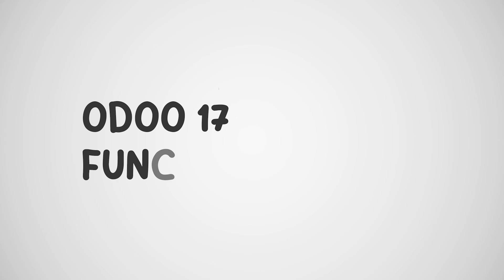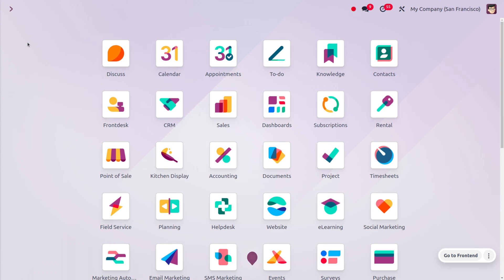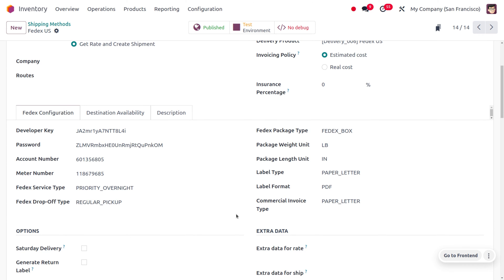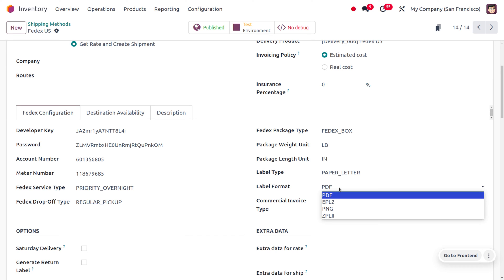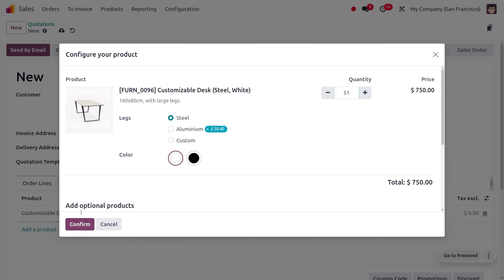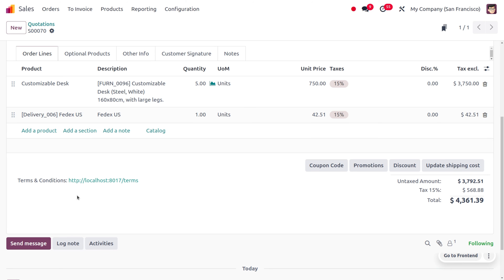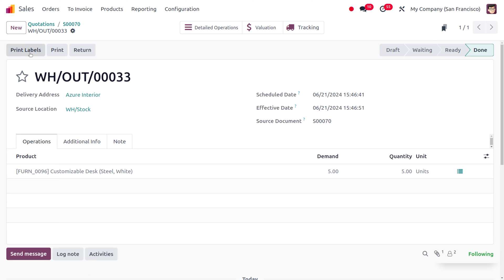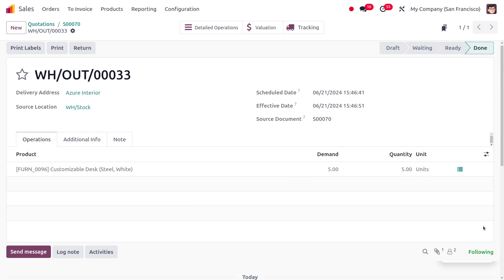How to Change Shipping Label Size in Odoo 17 Inventory App | Odoo 17 Functional Tutorials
Before you purchase the label: Most shipping platforms allow you to choose the label size during the purchase process. Common sizes include A4 (for printing multiple labels on a sheet) and 4" x 6" (for individual labels).

After you purchase the label: In general, you can't change the size of a shipping label after you've bought it. This is because carriers have specific requirements for label formats to ensure they can be scanned correctly.

However, there are a couple of exceptions:

Some platforms, like eBay, might allow you to void the label and repurchase it with the desired size (check your platform's help center for details).
There are third-party shipping label apps that can reformat your labels before printing. These might be useful if you need a non-standard size, but they typically come with additional fees